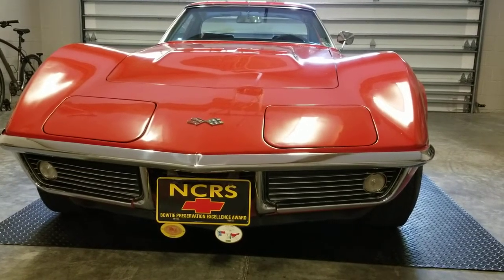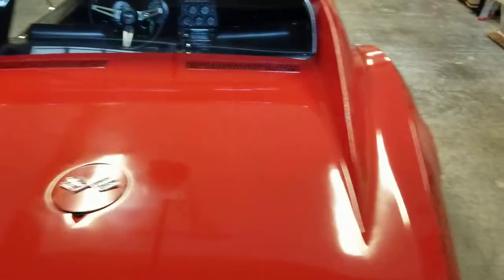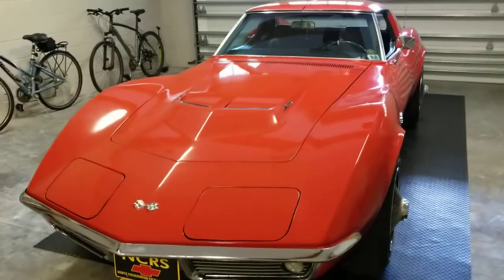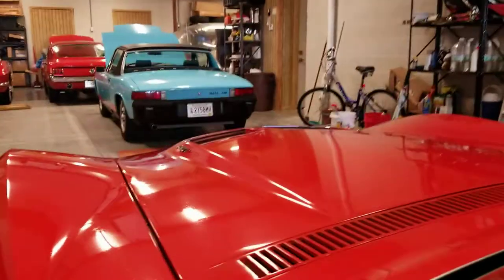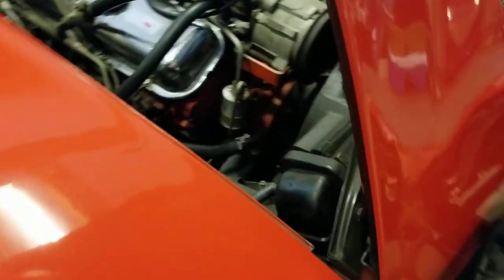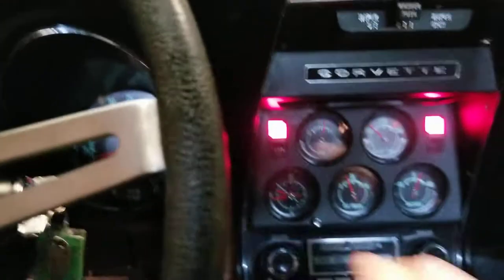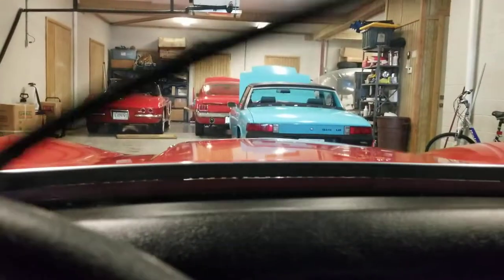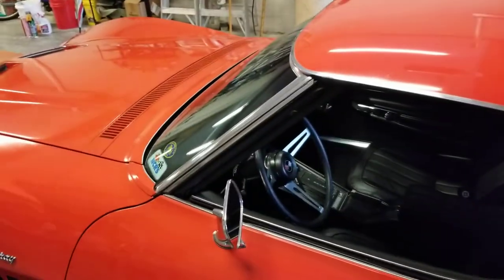5 star bowtie winner